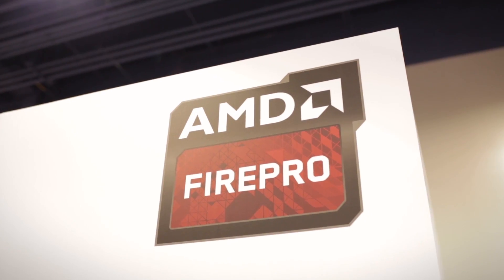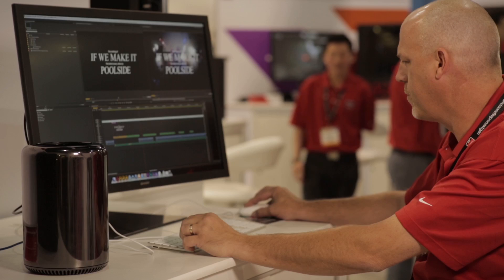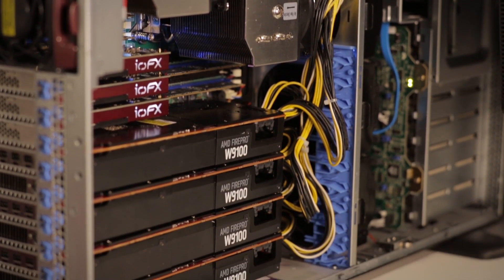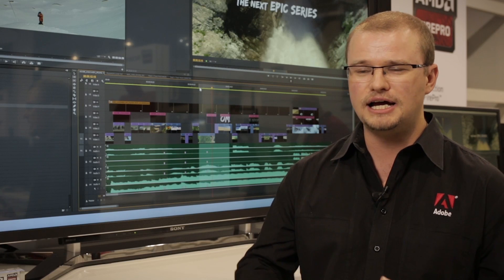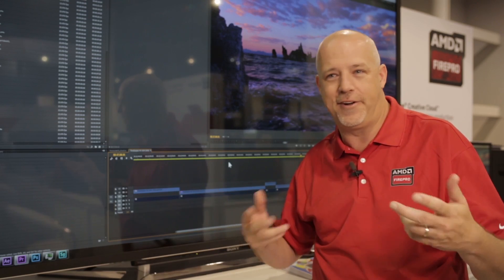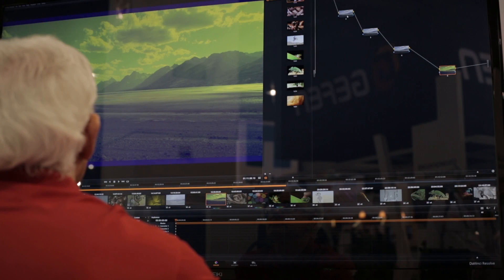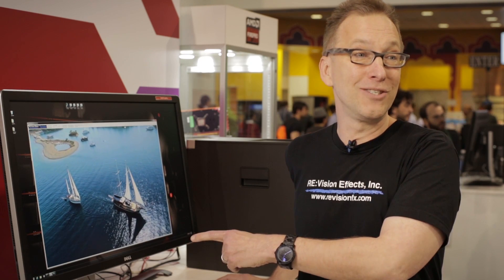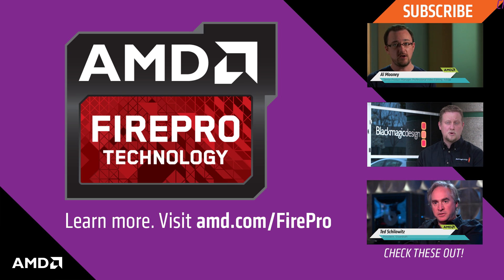AMD FirePro™ Graphics Highlights from NAB 2014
AMD showcased its flagship workstation graphics product accelerating broadcast workflows at NAB 2014. Check out this highlights reel to find out what partners and end users think of the new AMD FirePro™ W9100 graphics card, and learn how video and broadcast professionals can work in 4K and in real-time at a whole new level of detail, speed, responsiveness and creativity.